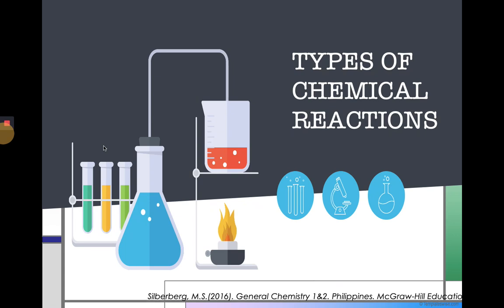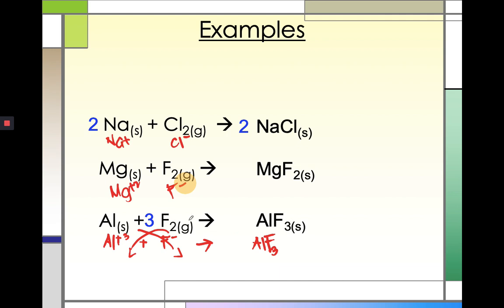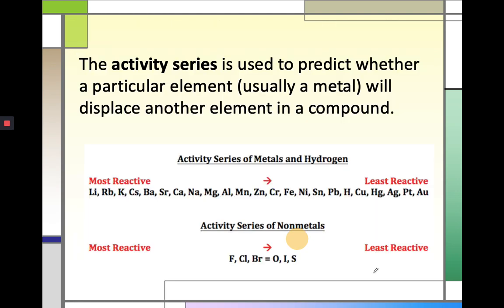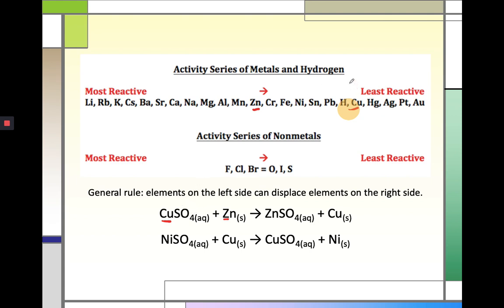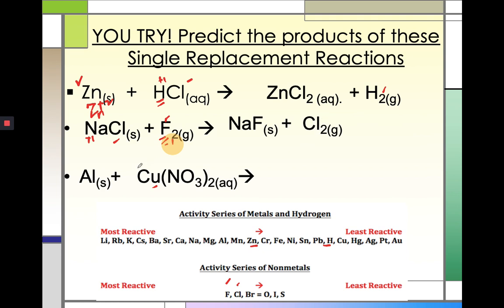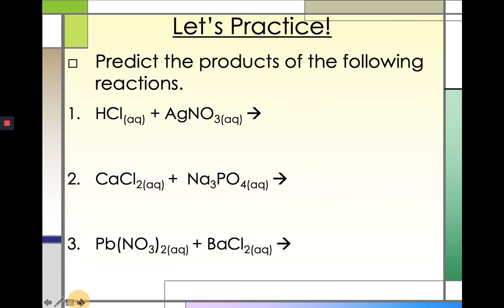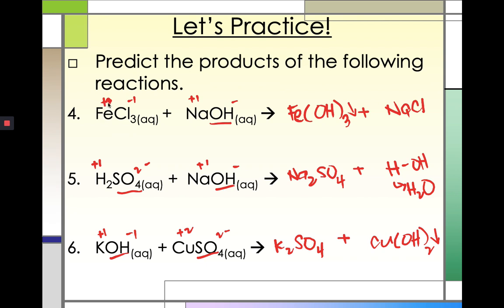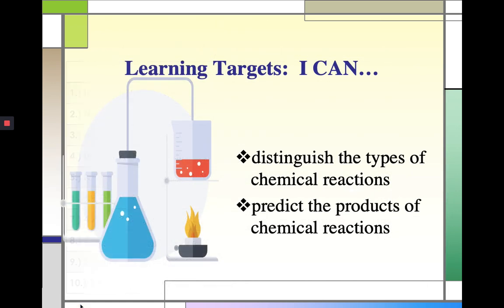2.5b Types of Chemical Reactions & Predicting Products of Reactions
Types:
1. Synthesis/ Combination
2. Analysis/ Decomposition
3. Single Displacement
4. Double Displacement
5. Combustion